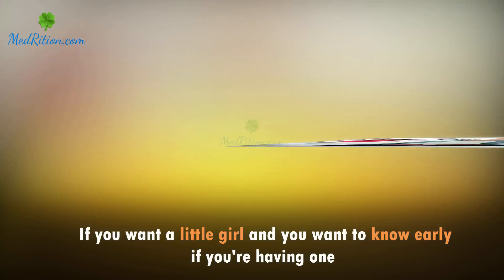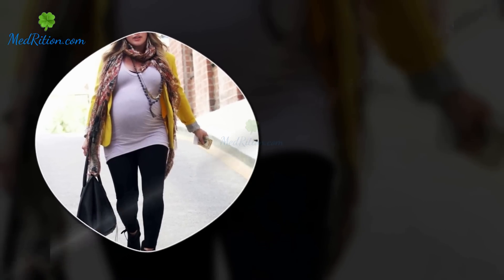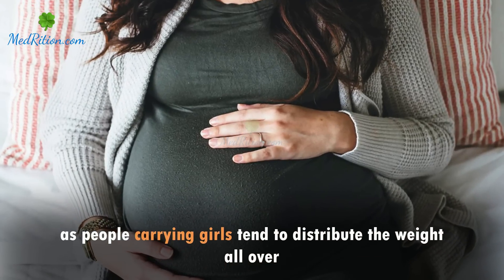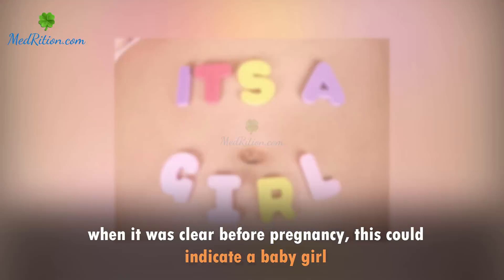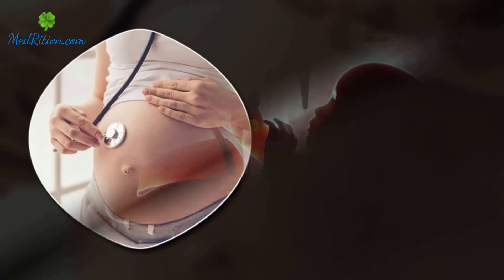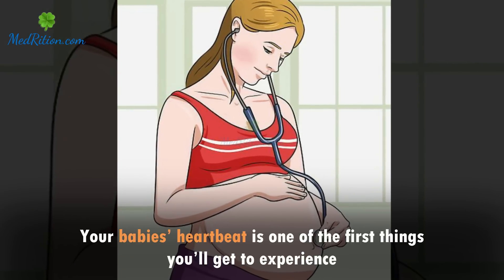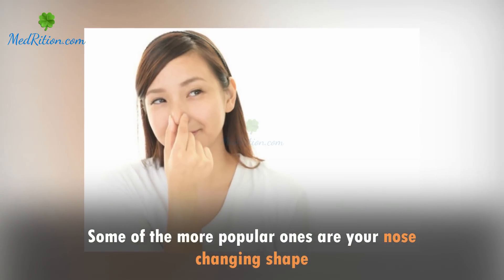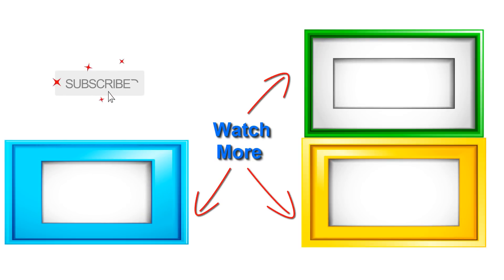Baby Girl Symptoms During Pregnancy Proved